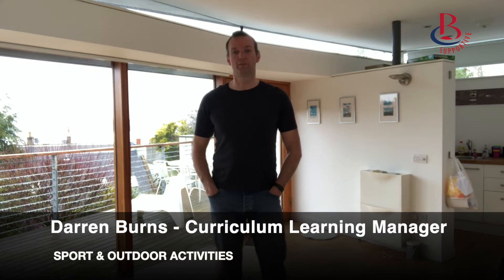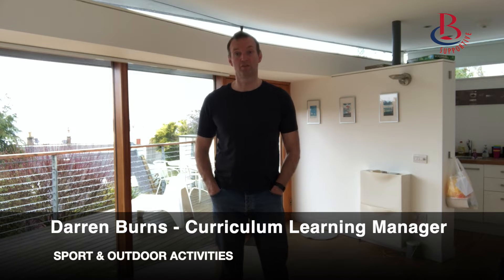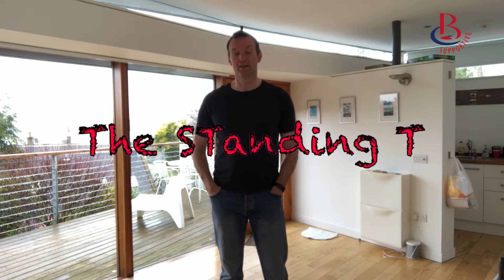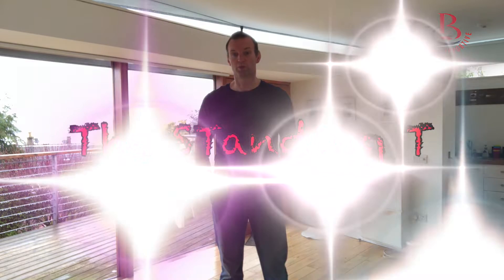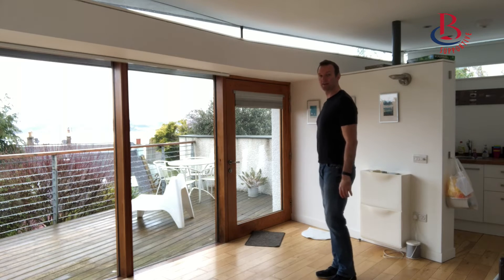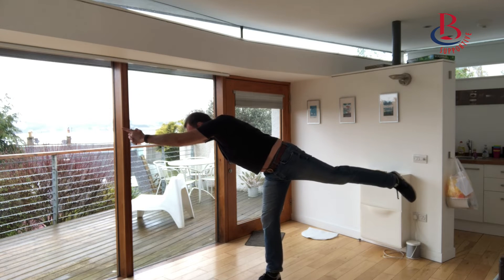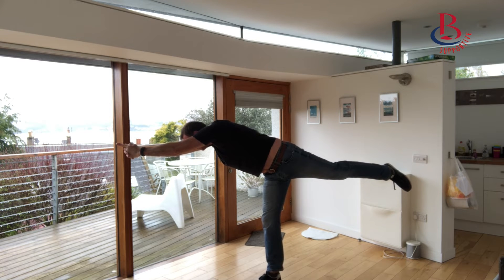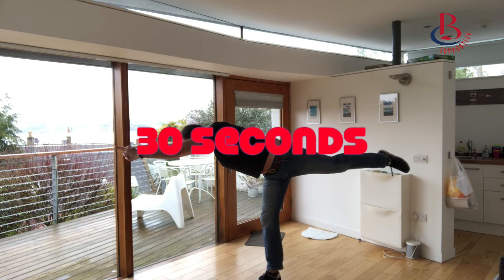The Standing T with Darren Burns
Keep Active with @BC_Darren